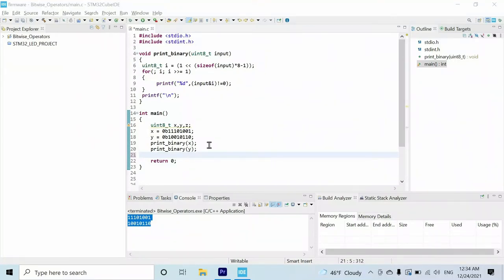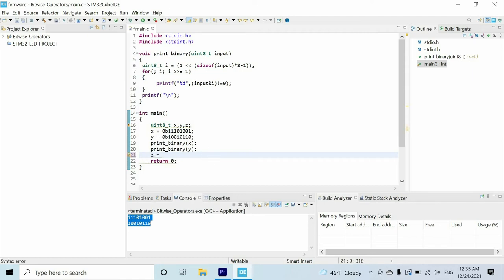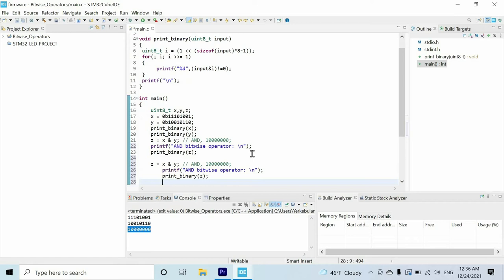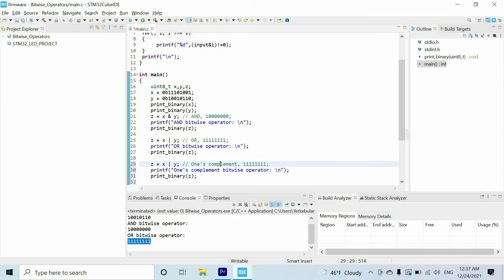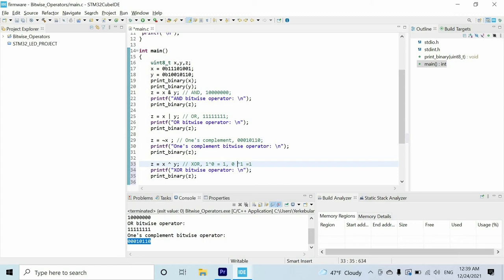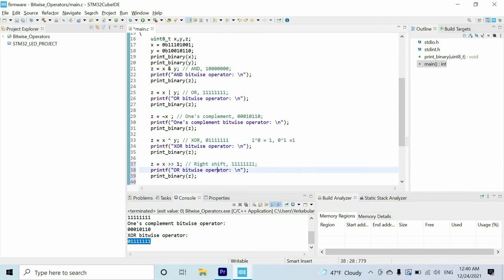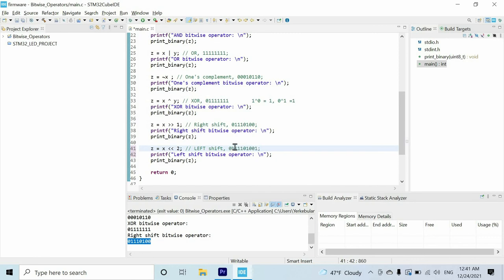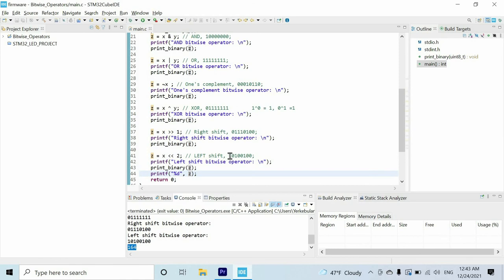6 - Bitwise operations in C: And, Or, One's complement, XOR, Left shift, and Right shift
Bitwise operations in C programming: And, Or, One's complement, XOR, Left shift, and Right shift operations. To get the whole tutorial of the STM32 for beginners, please visit